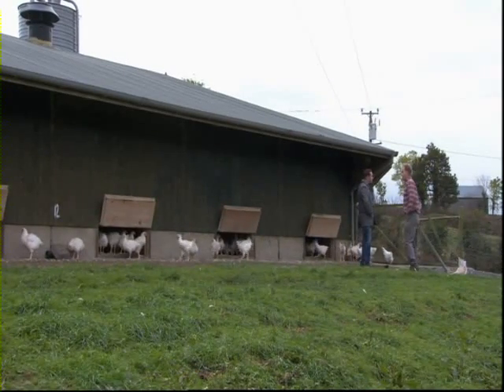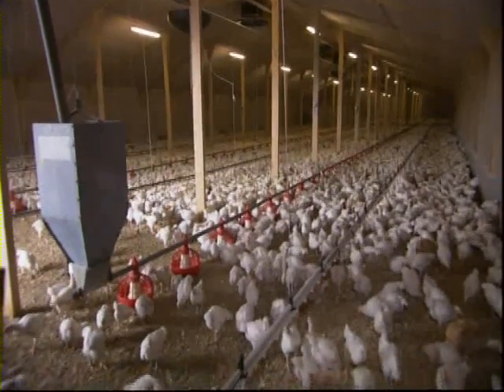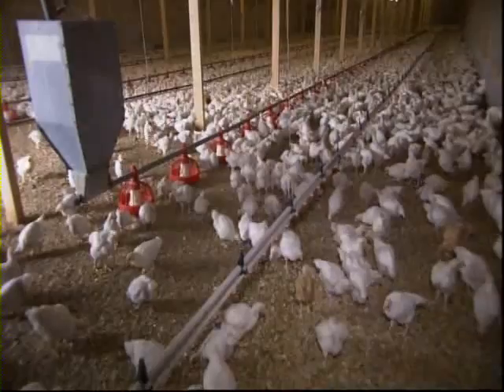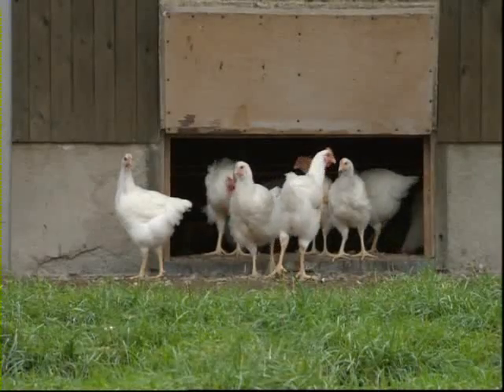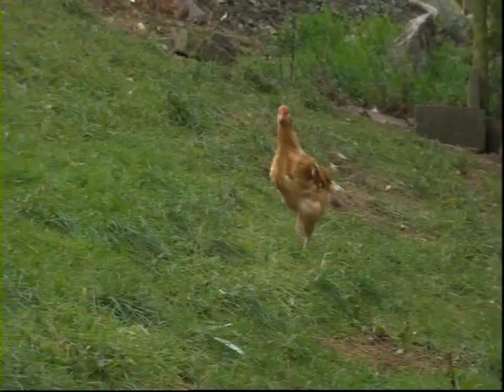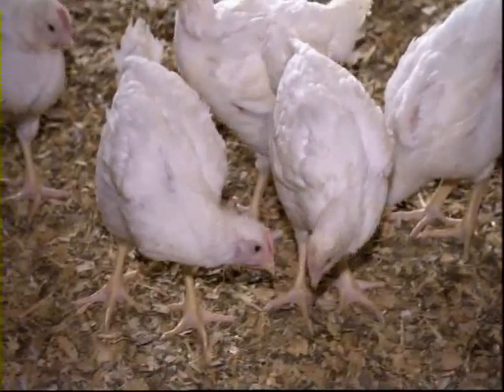Kenneth Hall, Drumeague - Neven Maguire Home Chef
Neven heads back to Cavan for this weeks menu where he checks out the free range chickens reared by Kenneth Hall in Drumeague, near Baileboro before preparing Pot Roasted Chicken with Herby Garlic Butter.